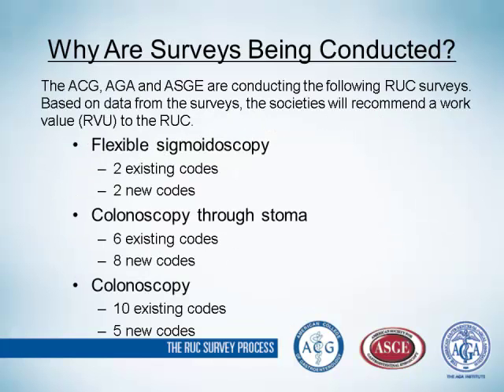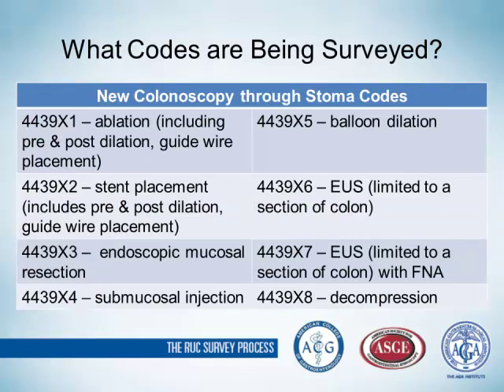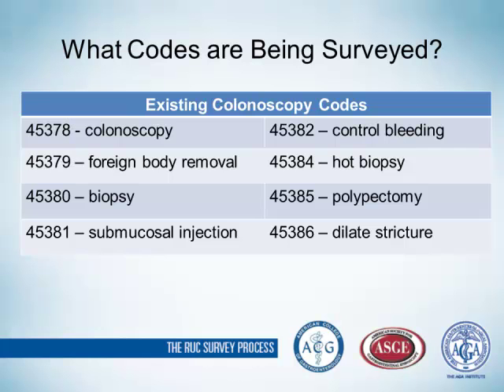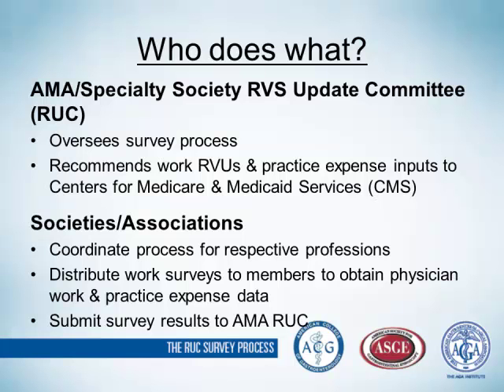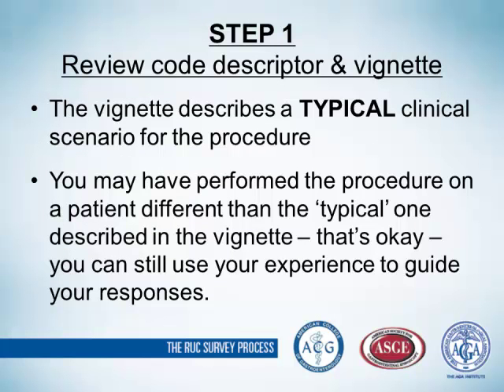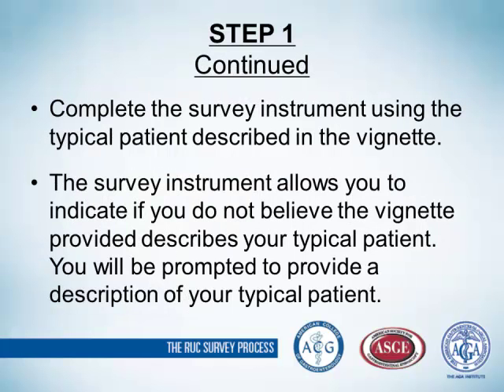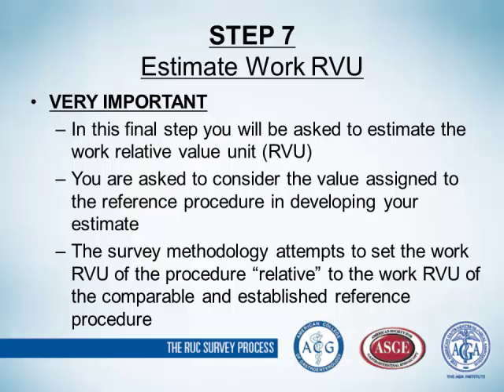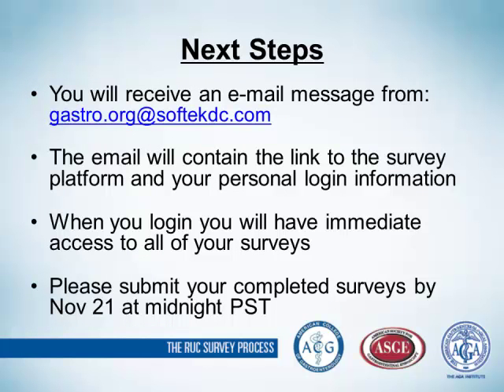2014 RUC Survey Educational Webinar for Colonoscopy